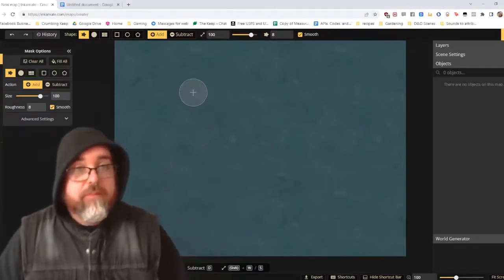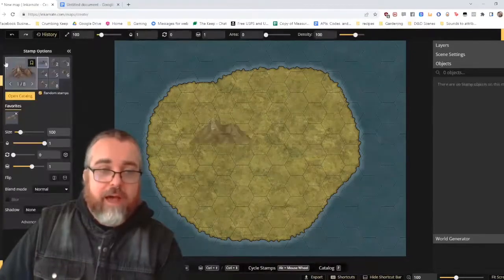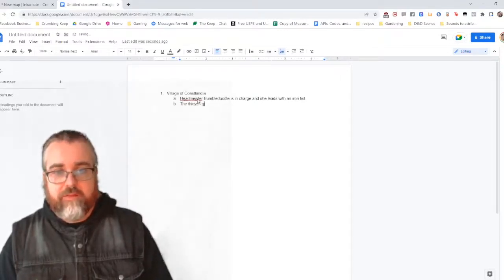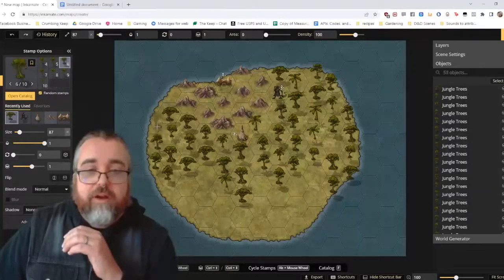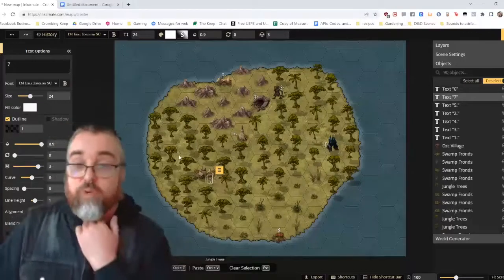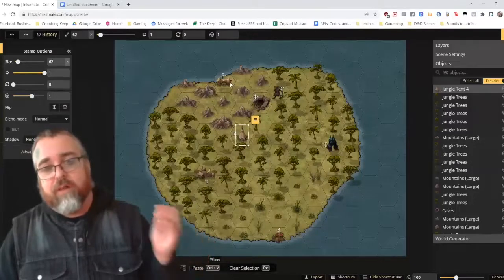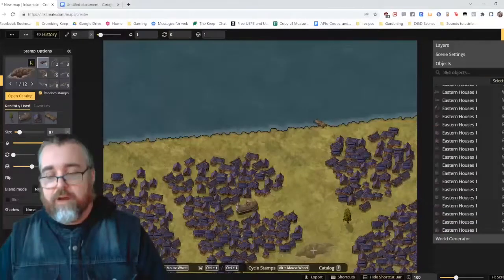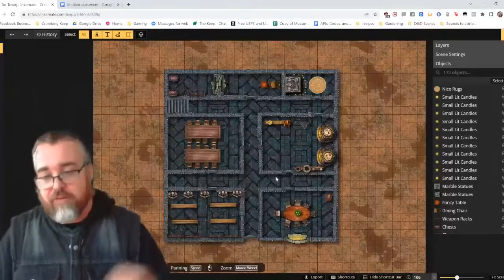Never go off the rails: Creating a Hex Crawl campaign for DND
James talks about the basics of create a hex crawl campaign for Dungeons and Dragons and other Tabletop Roleplaying Games. Want to get a head start?